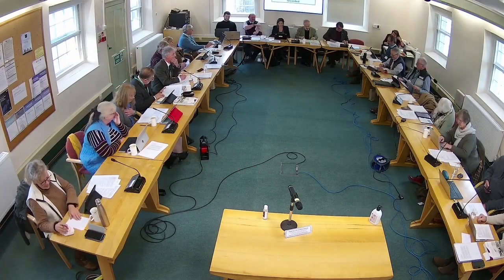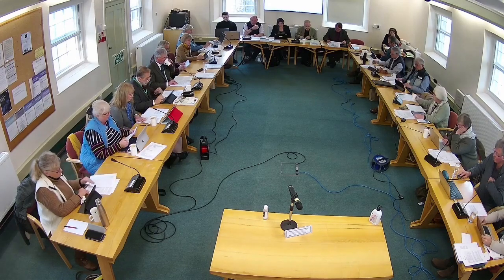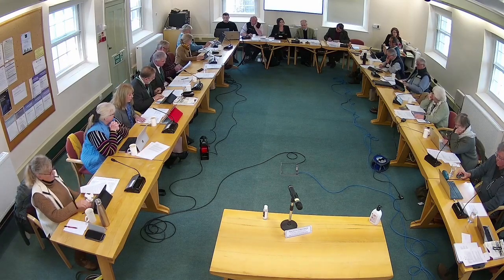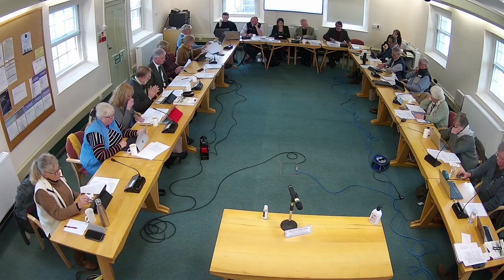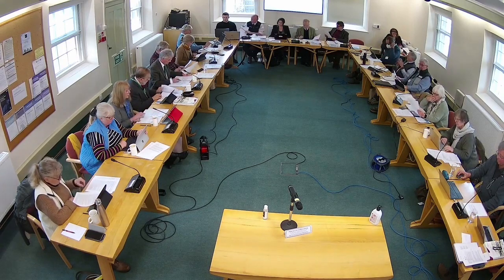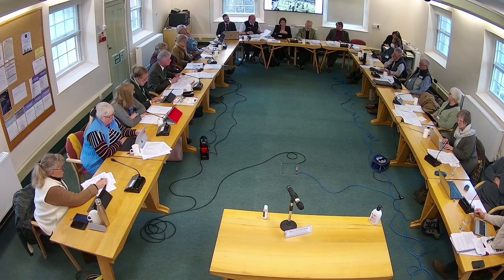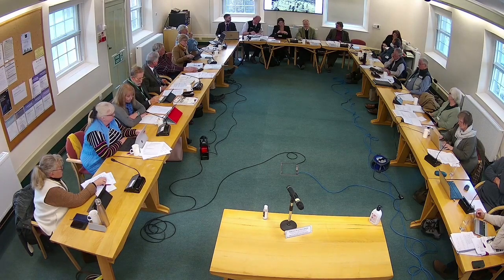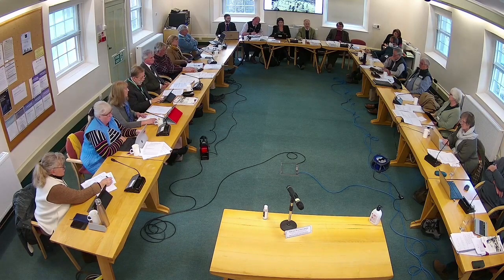Exmoor NPA Authority Planning meeting 06.12.22